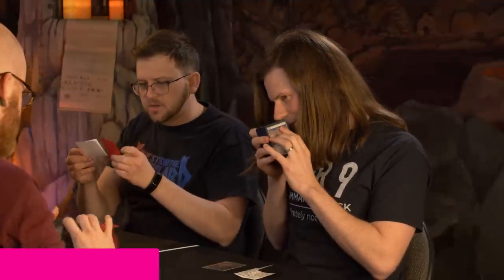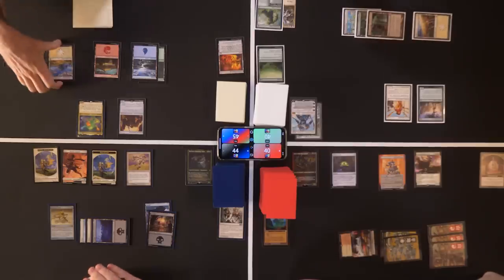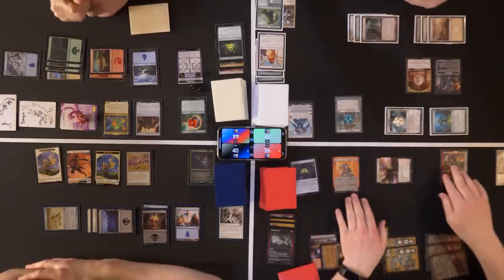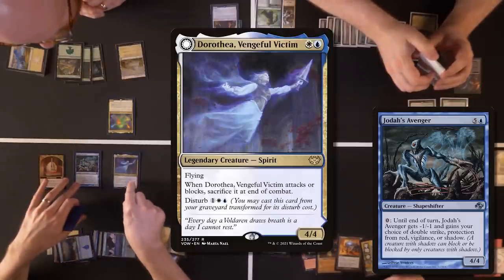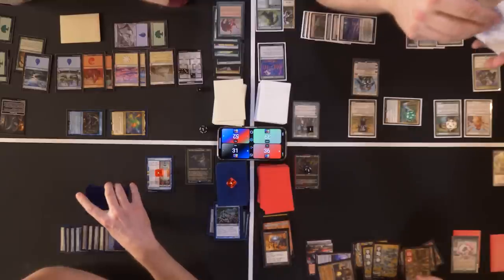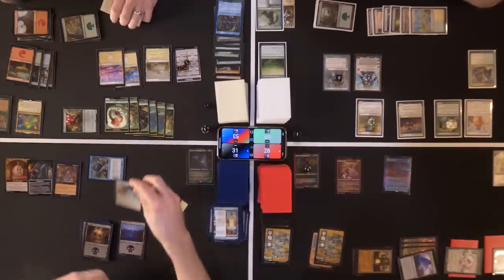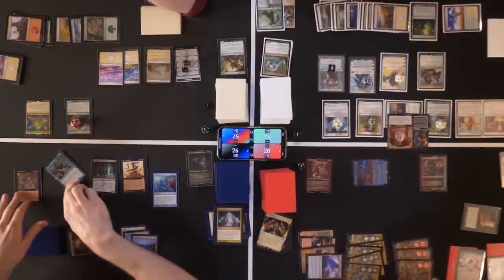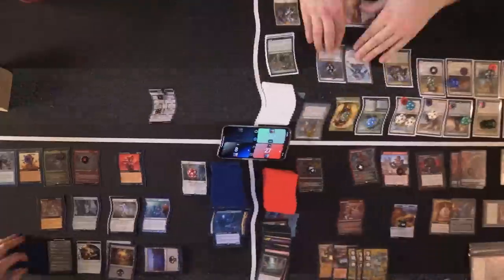Weird Commander Decks :0 | DON'T WAKE DEMON #9 | Magic: the Gathering EDH Jank Gameplay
The dudes pilot themed decks built by the Demon in collaboration with Janklord Patrons. Untold horrors await...

Want more jank? We can keep the dungeon running thanks to our glorious patrons! Will you consider selling us your soul? I mean...giving us money? We'll give you cool stuff in return.

Even jank needs sleeves. We use DRAGON SHIELD because they're good. Also because they're Munchee's favorite.

DECKLISTS

QFTJL Theme Music by Dan Stewart

Mixed/Master by Matt Freeland

QFTJL Theme Lyrics by  Daniel McLaughlin & Dan Stewart

Sick Riffs and Licks by Trevor and Cameron Bartlett.

Other music and sounds from Rolemusic, Visager, and STORYBLOCKS.